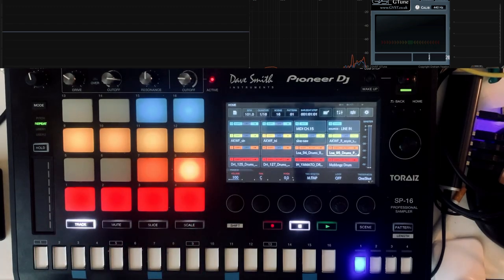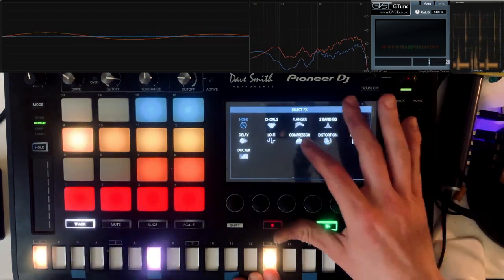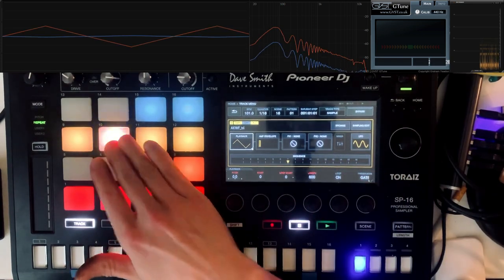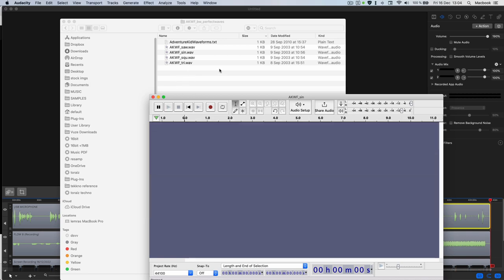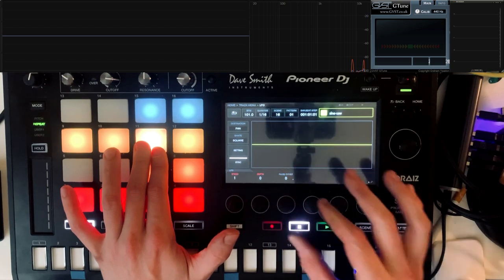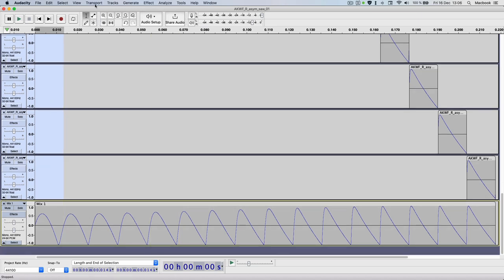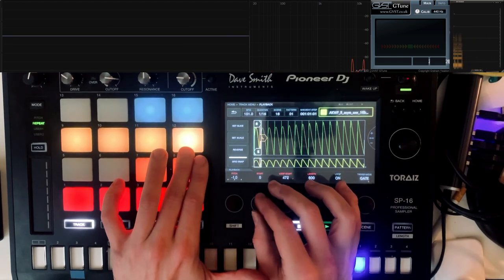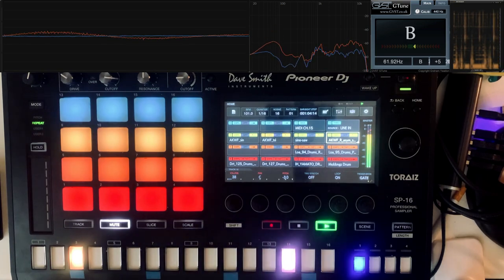Single Cycle Waveforms aka Turn your Sampler into Synthesizer - Pioneer DJ SP-16 Tutorial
I chose really bad sound and its application examples, so dont dwell on them and focus on the techniques only and apply them in your own production - I guarantee a lot of fun and great sound design results! =)